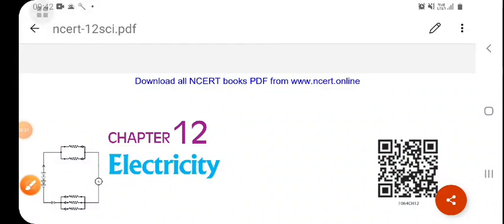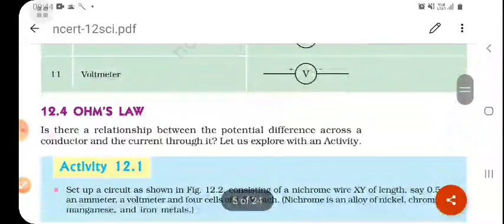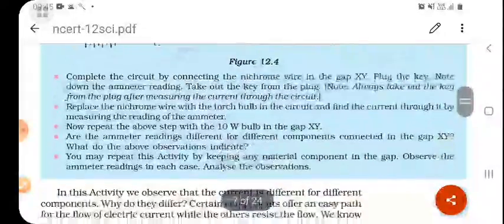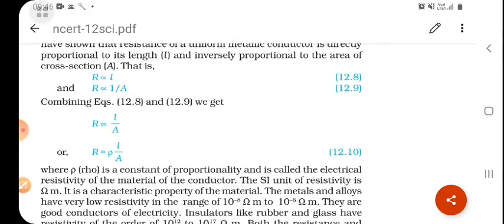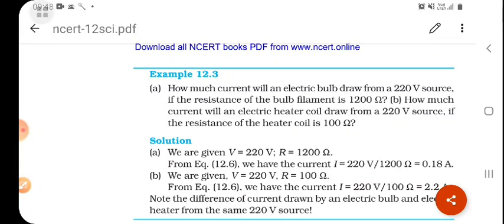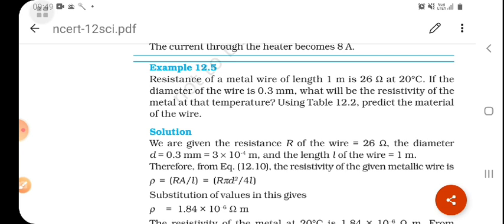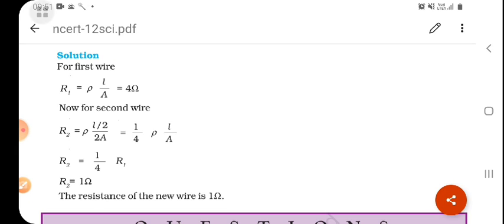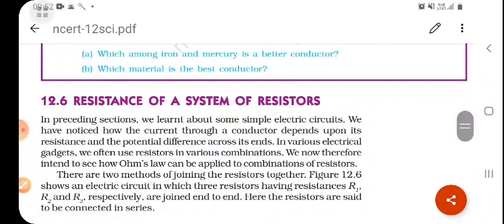Ch-12 ,Electricity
Resisitane and Specific resisitance